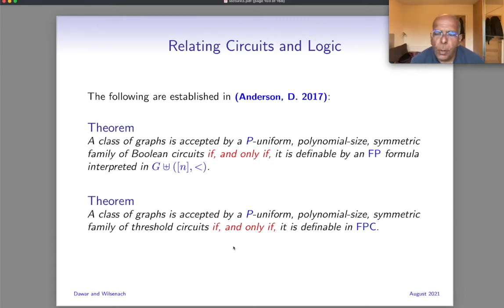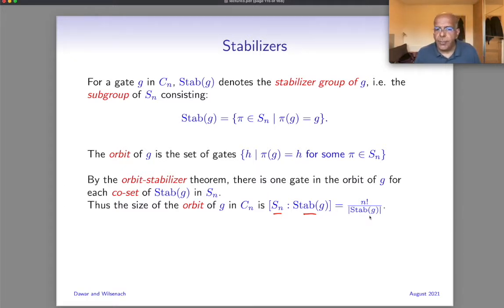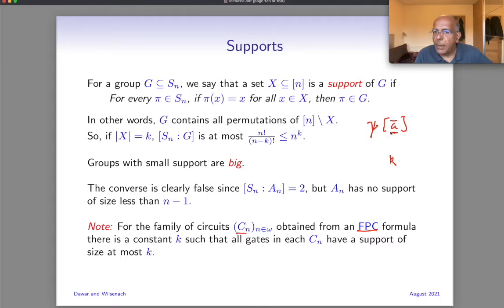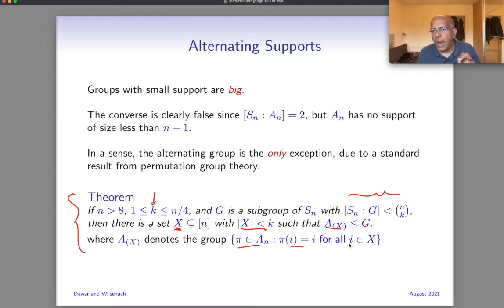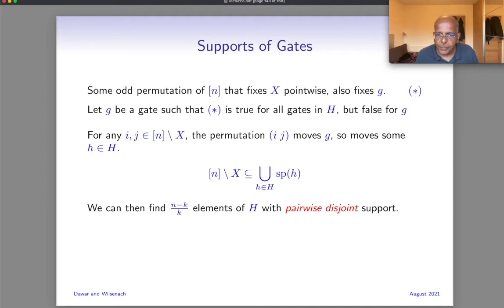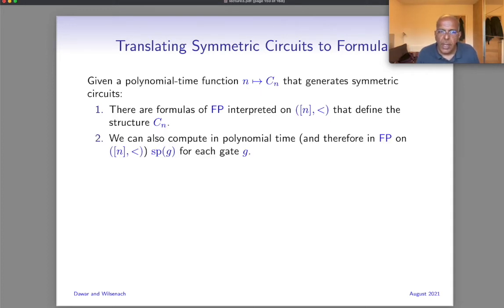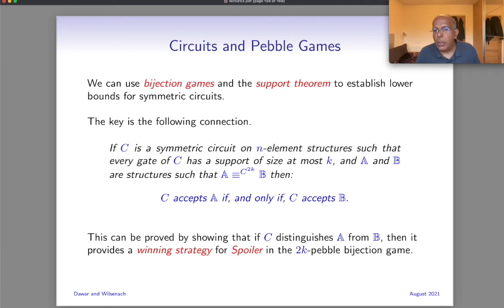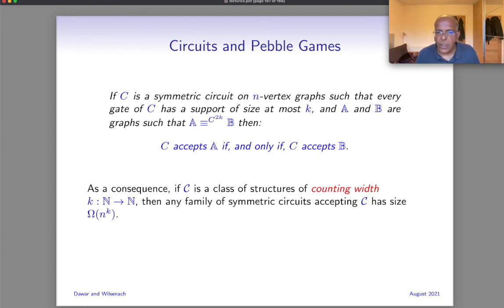ESSLLI 2021 Course on Symmetric Computation Lecture 3 Part 3